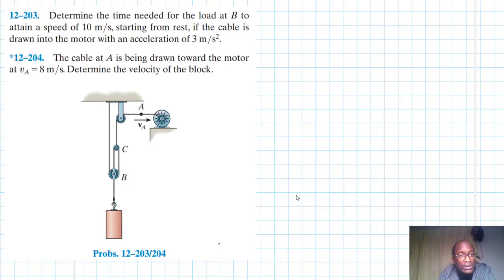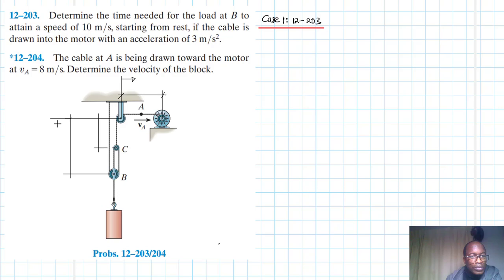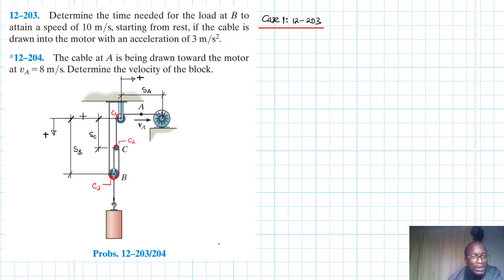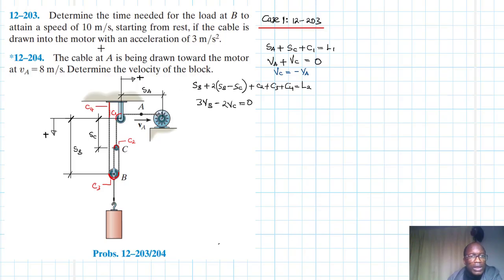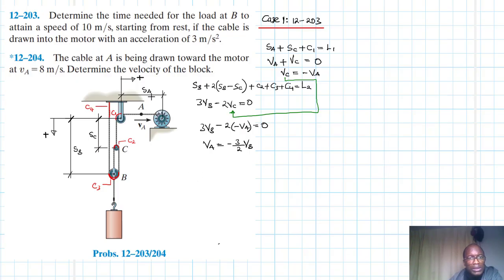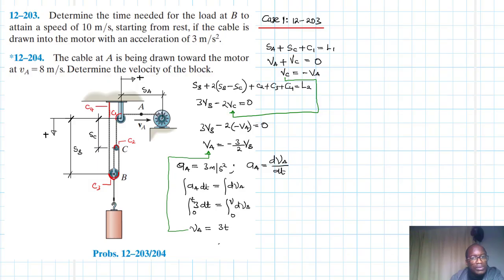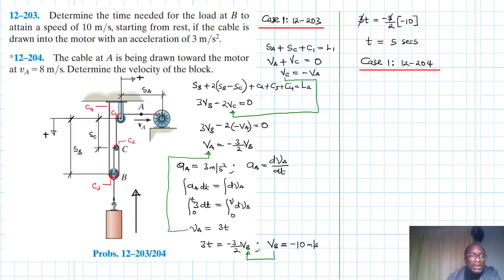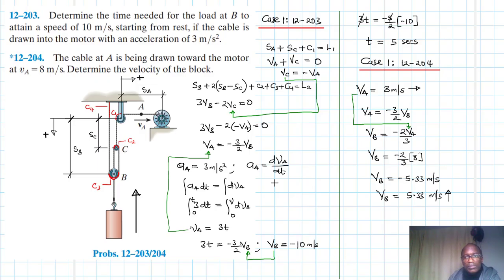12–203, 12–204 Kinematics of a Particle (Chapter 12: Hibbeler Dynamics) Benam Academy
12–203. Determine the time needed for the load at B to attain a speed of 10 m/s, starting from rest, if the cable is drawn into the motor with an acceleration of 3 m/s2.
 *12–204. The cable at A is being drawn toward the motor at vA = 8 m/s. Determine the velocity of the block